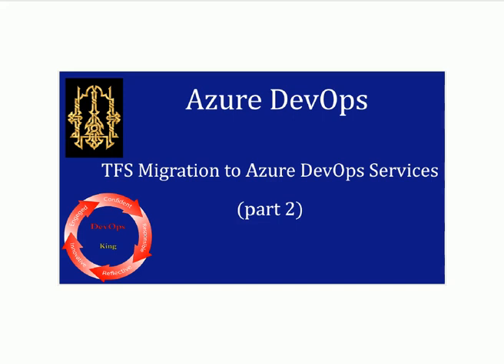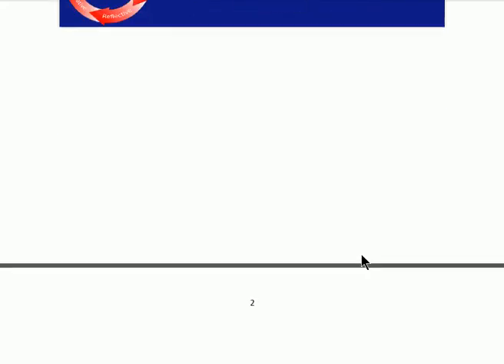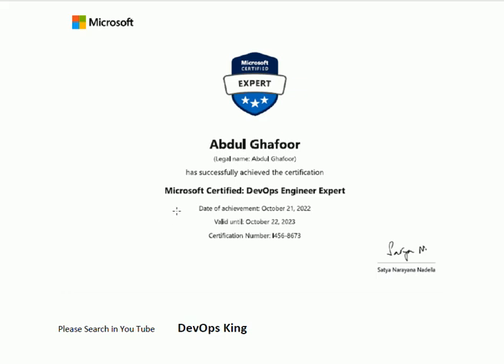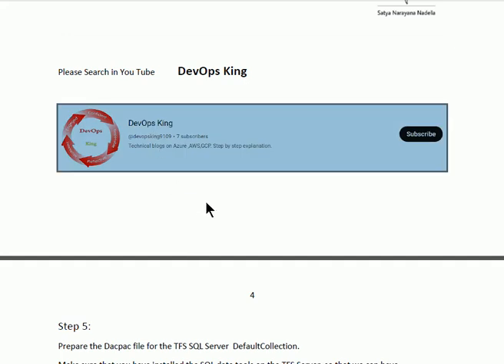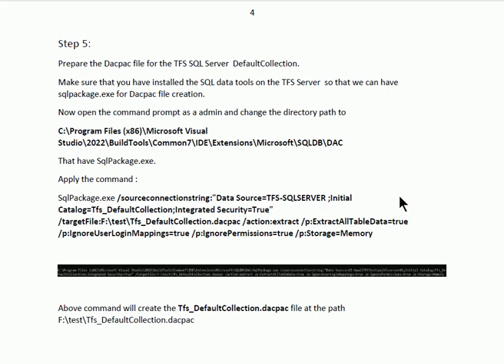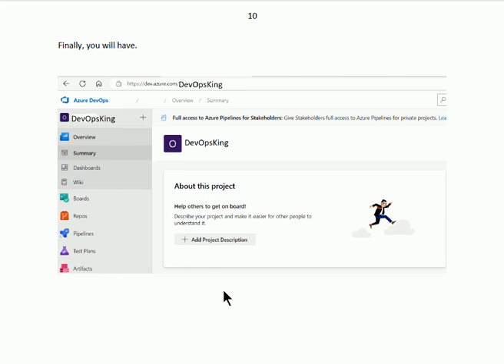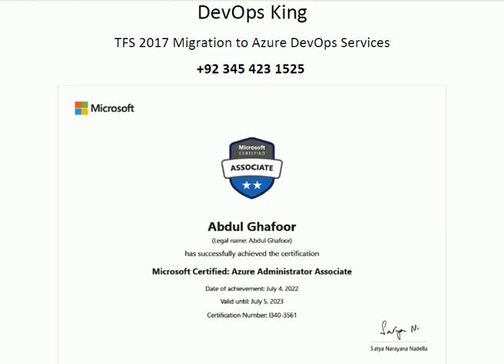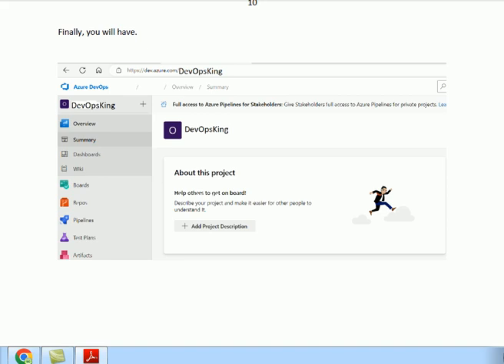Team Foundation Server Migration to Azure DevOps Services Part 2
MicroSoft,Azure,DevOps,Servcies,Migration,TFS,Team,Foundation,Server,SQL,Solution